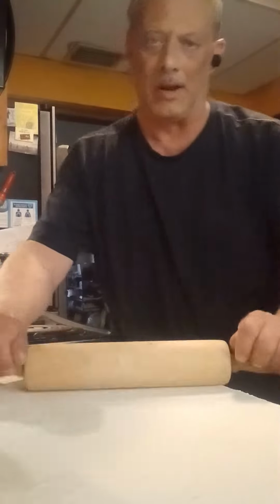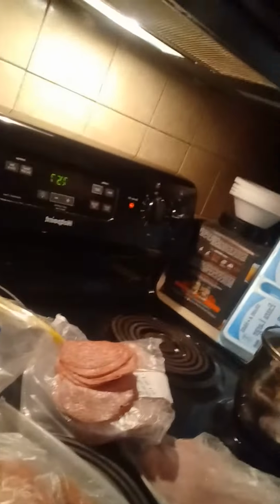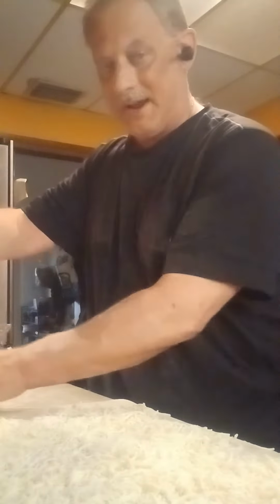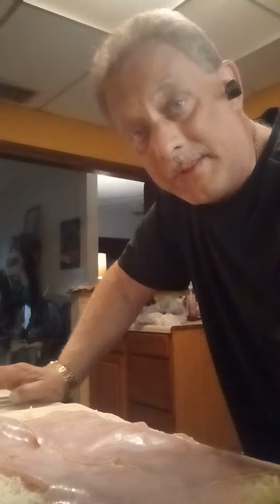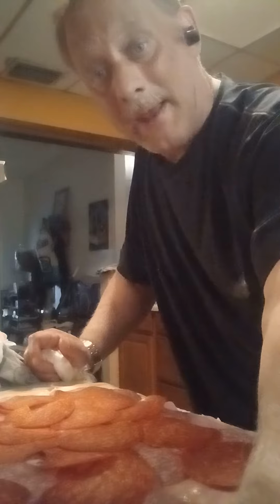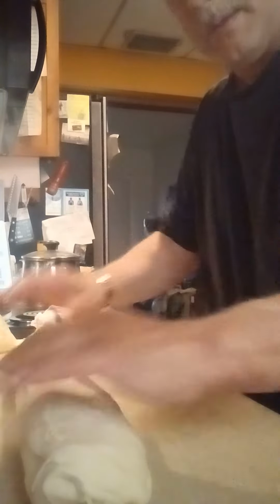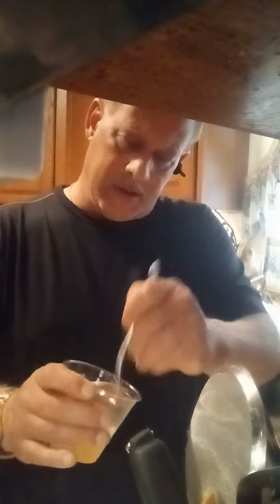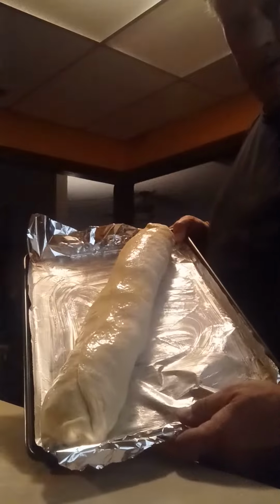Italian Stallion Stromboli